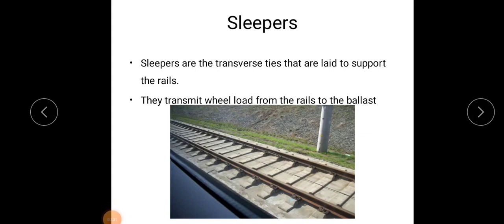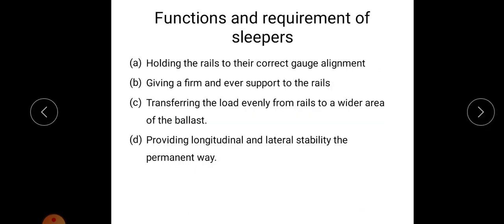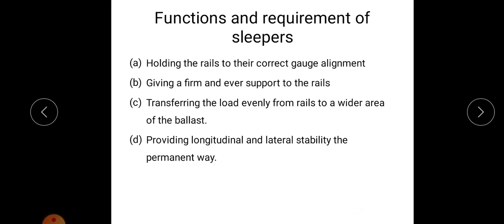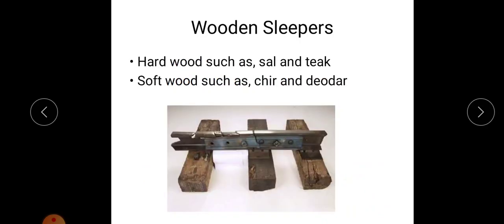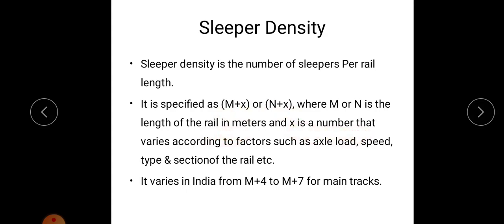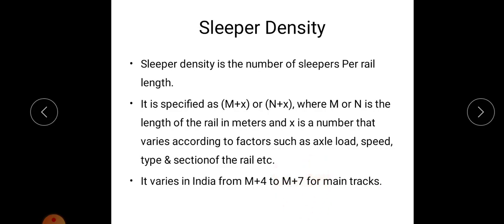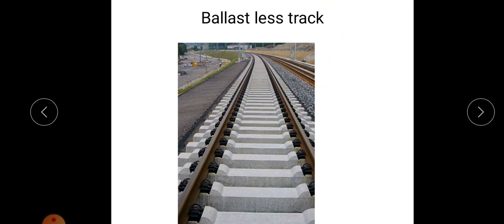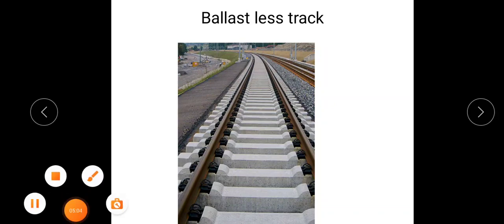Sleepers and ballastless track